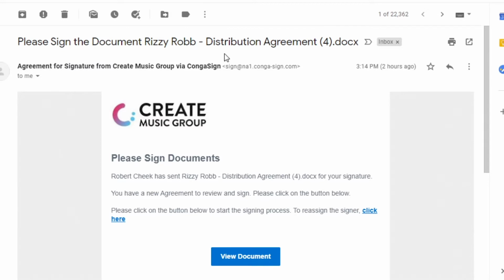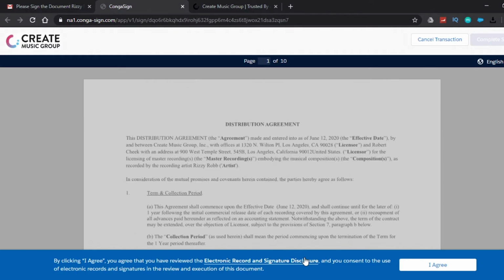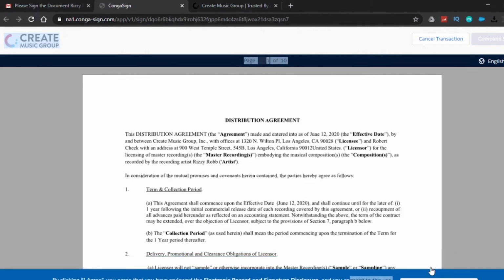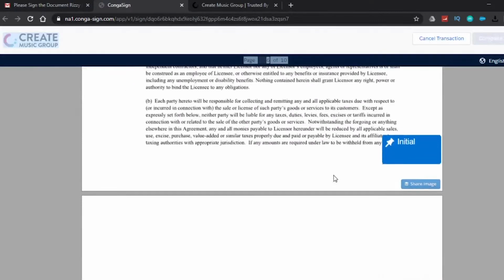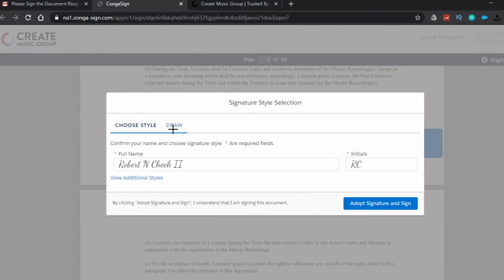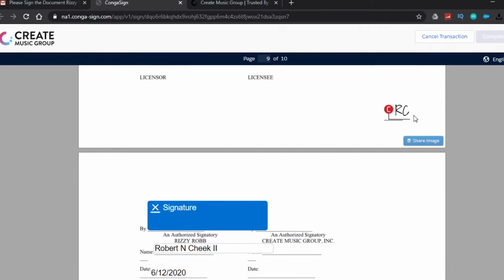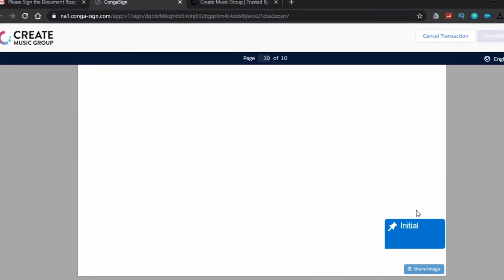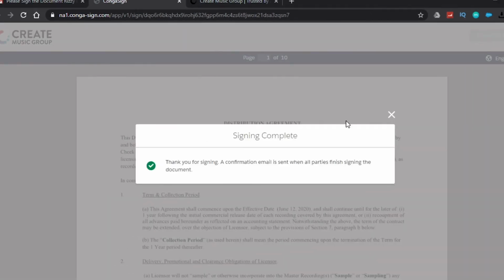Conga Sign Instruction Video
How to execute a CongaSign Document